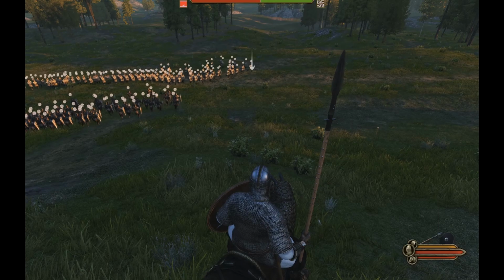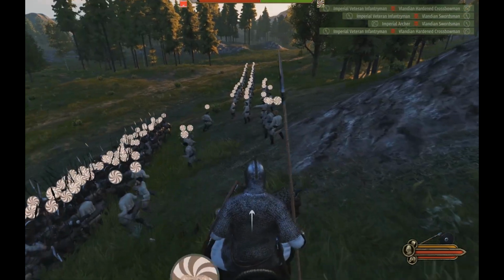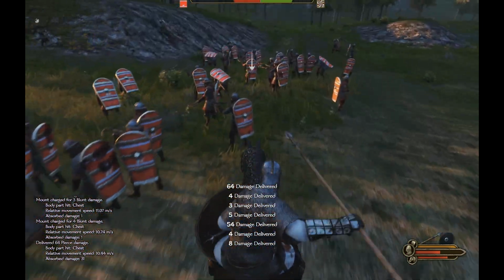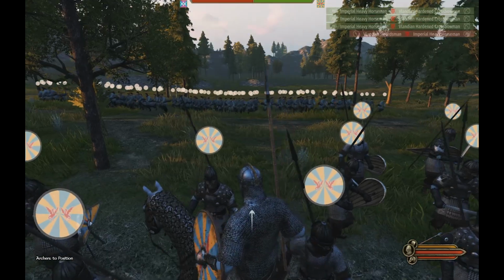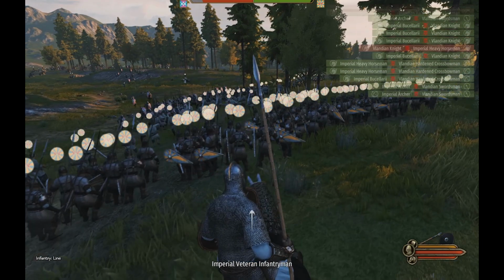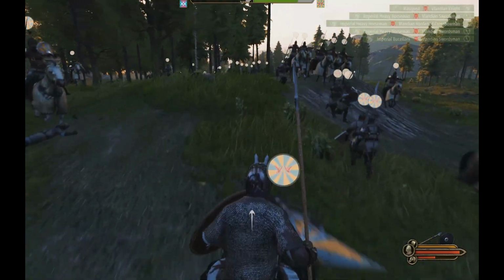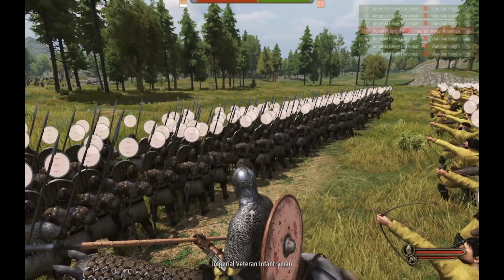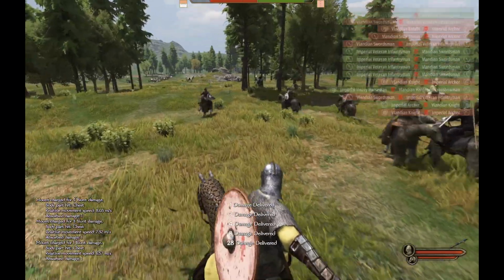Screamerlord - Bannerlord With Voice Commands!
Why use the F keys when you can just yell at your men in real time?!